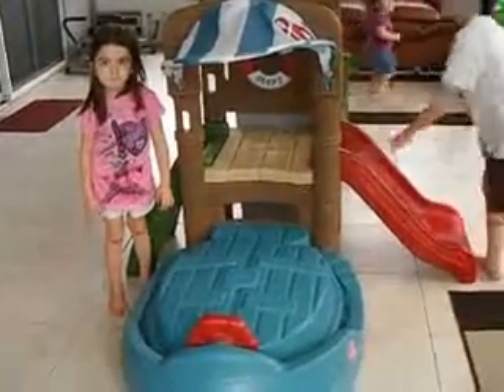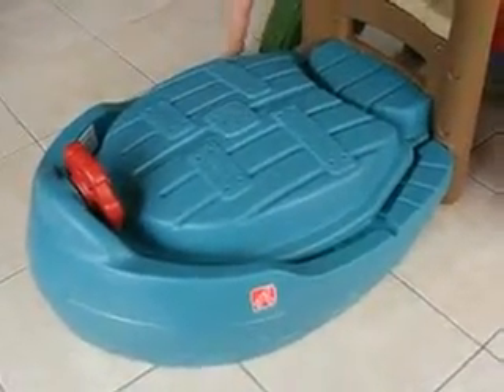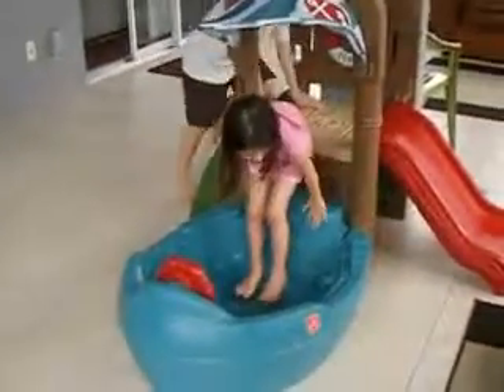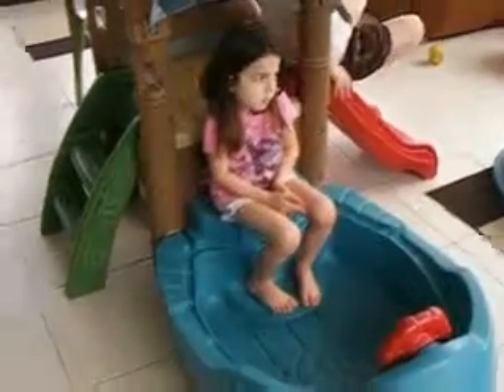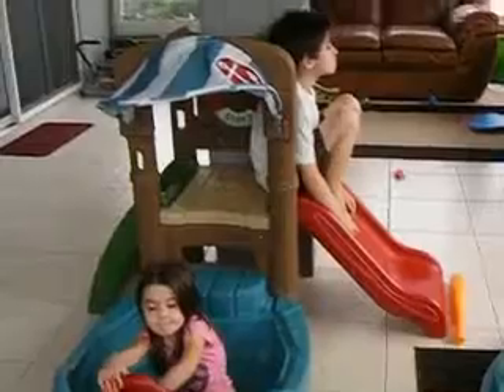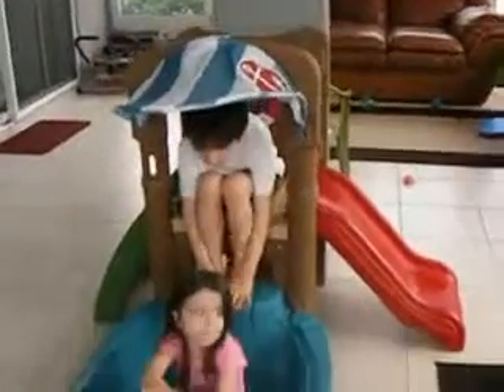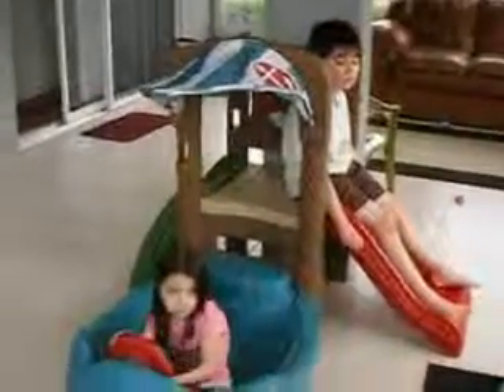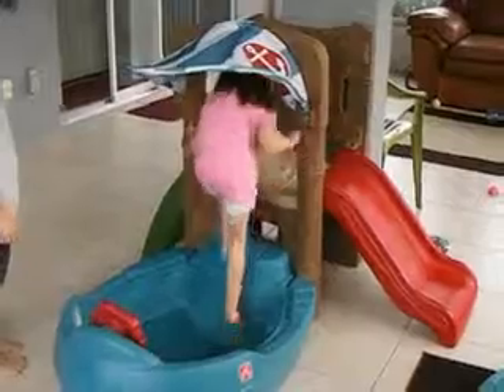Step 2 Kitchen and Step 2 Sandbox Dockside Climber perfect christmas gift idea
Step 2 Sandbox Dockside and climber is a great way for little ones to let their imaginations set sail! to get this durable and easy-to-clean play-set and find also Step 2 Kitchen Fresh Market perfect christmas gift idea.